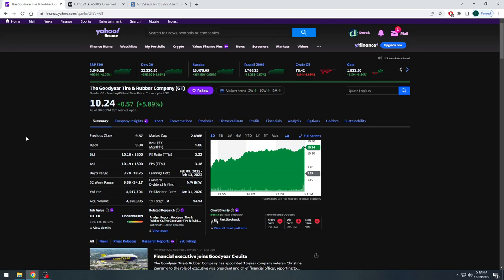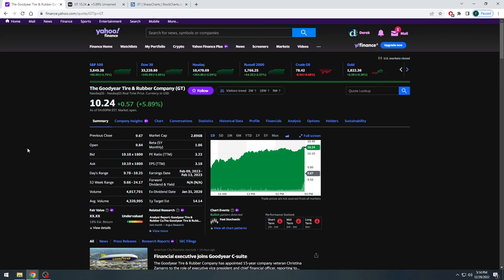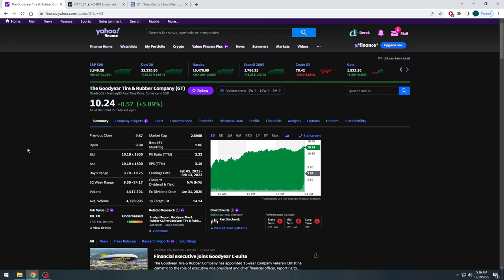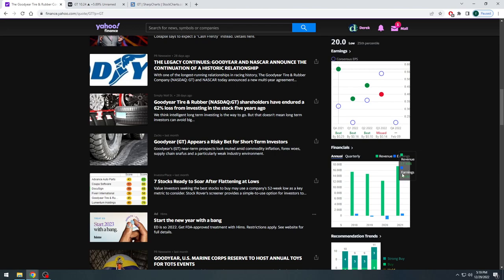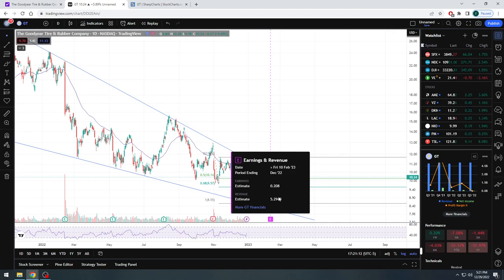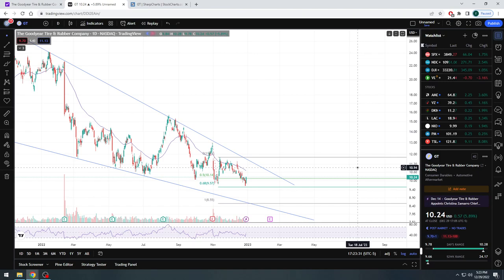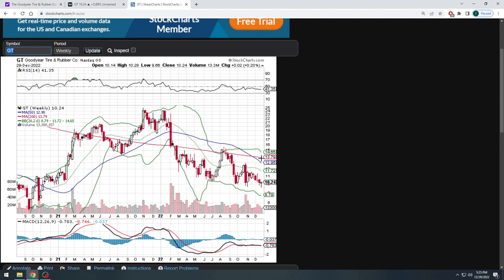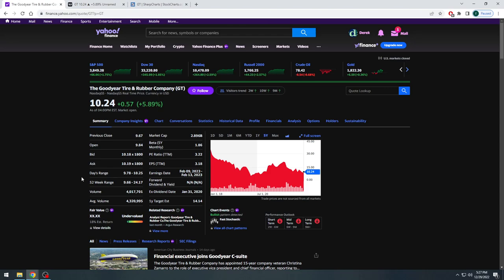Update on Goodyear Tire stock ($GT) It's been 7 months, how'd I do lets review !!!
Fundamental Analysis on stocks, breaking down and explaining the numbers we see when we look at a stock.

Another installment in my new series of "How'd I do, let's review" where we go back about 7 months ago to check in on Goodyear Tire stock ($GT) to see if it went up down or sideways and more importantly, if it looks attractive at these levels.